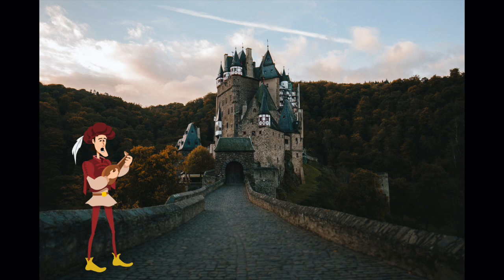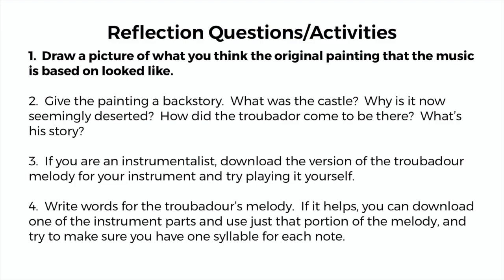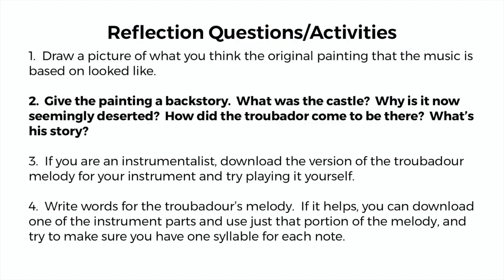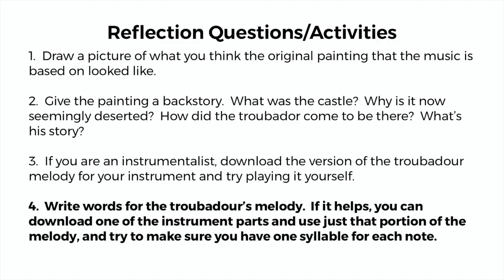Pictures at an Exhibition: The Old Castle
This video lesson focuses on The Old Castle movement of Modest Mussorgsky's Pictures at an Exhibition.  Instrumental parts for the melody can be found on the Bakersfield Symphony Orchestra